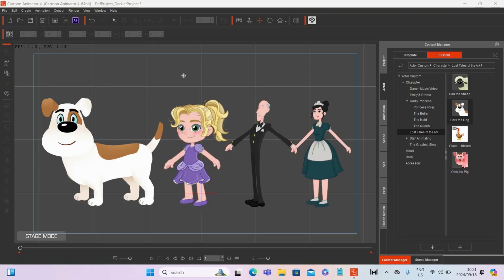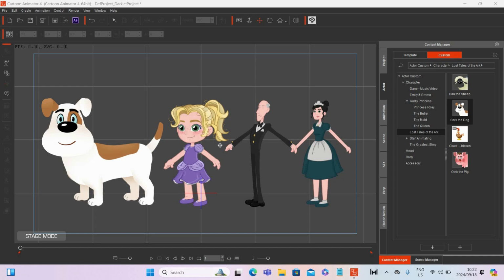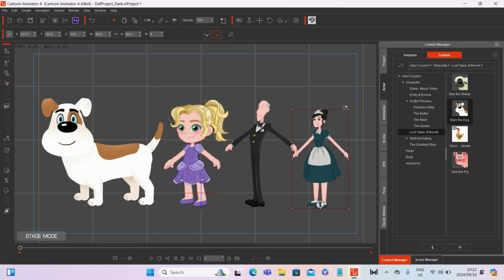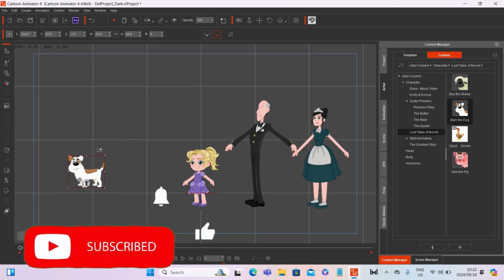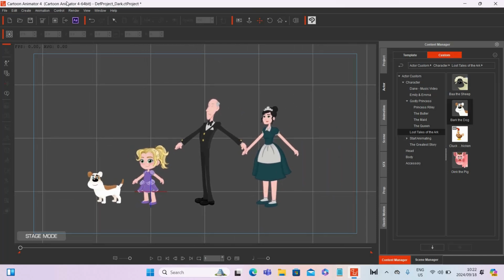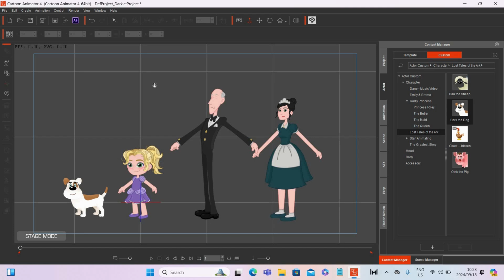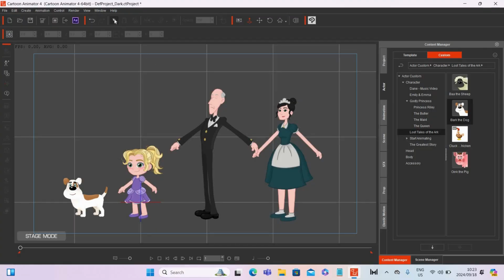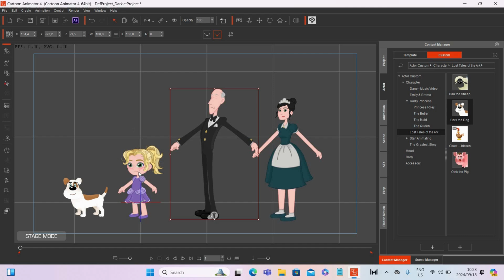How To Solve Inconsistencies In Your Characters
When I just started my animation journey, I noticed some inconsistencies in my characters.  They weren't always the same size in every scene.

Un this video I share an easy tip on how you can avoid this in your animation projects.